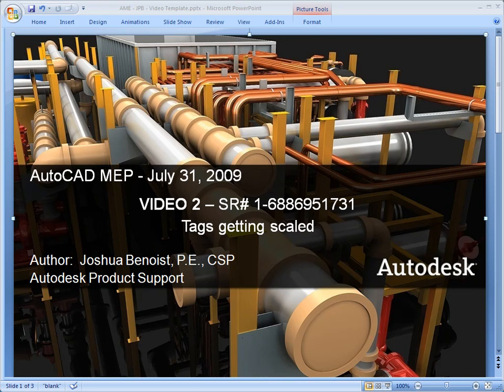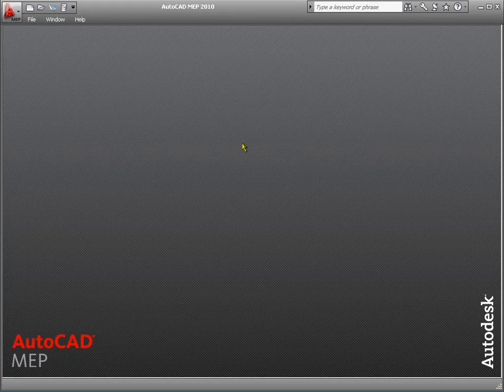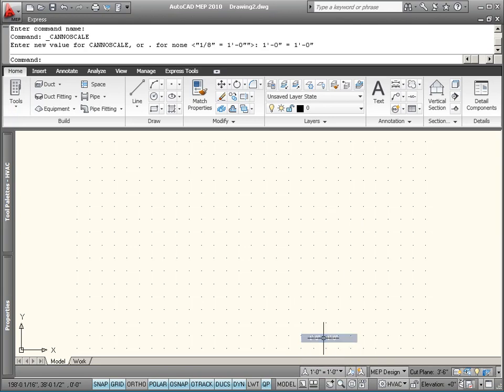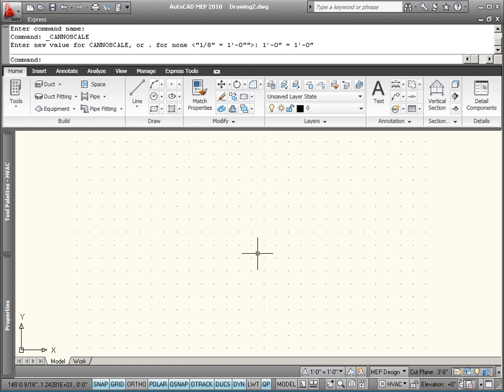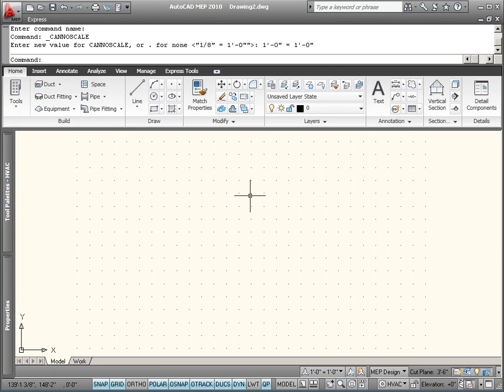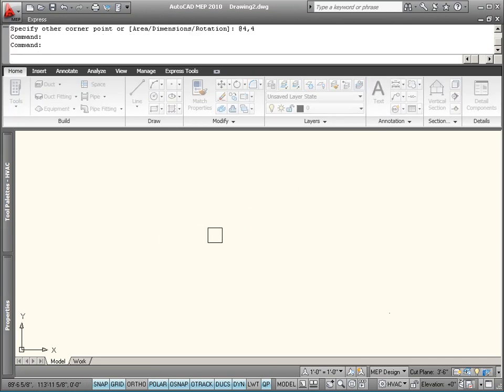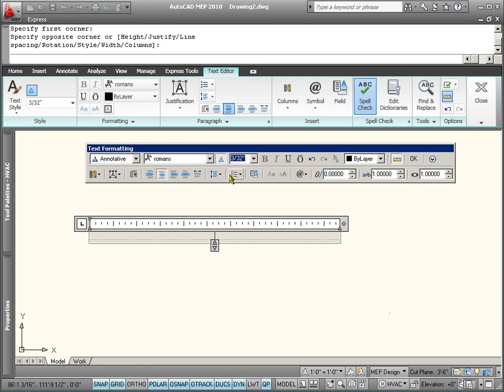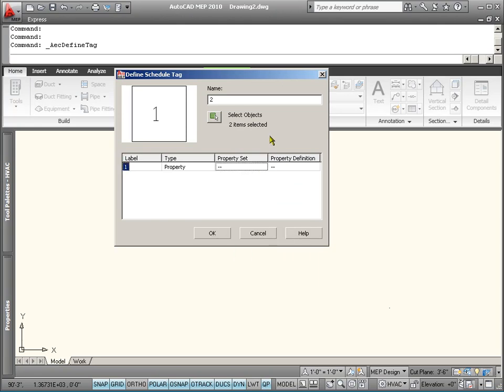SR# 1-6886951731 - video 2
SR# 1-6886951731 - Tags getting scaled - video 2
PROBLEM STATEMENT:  We have created a tag.  When we tag objects, the tag comes in too large for the annotation scale.